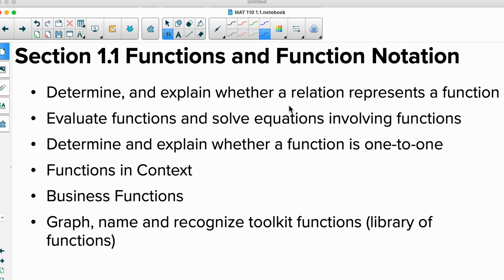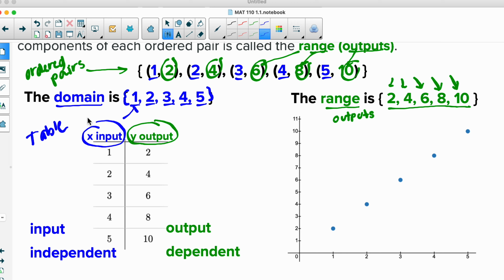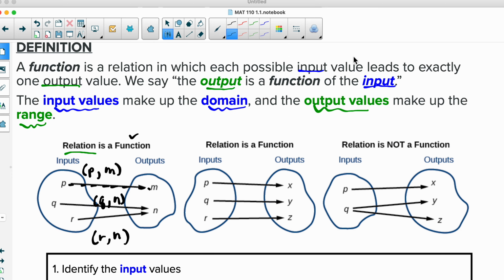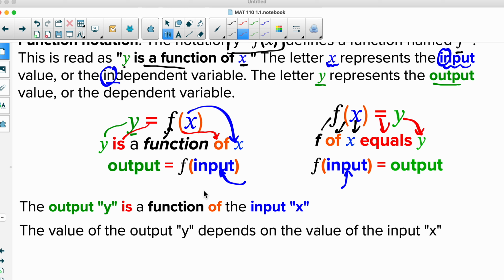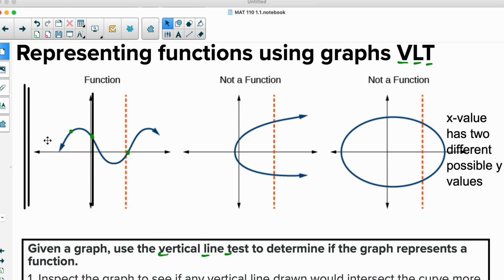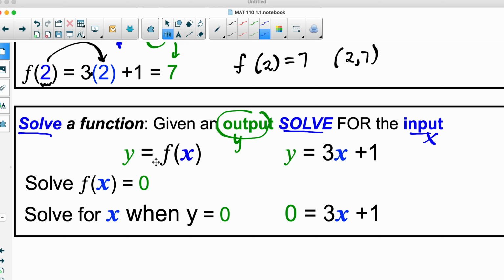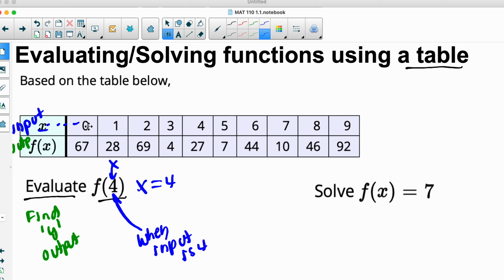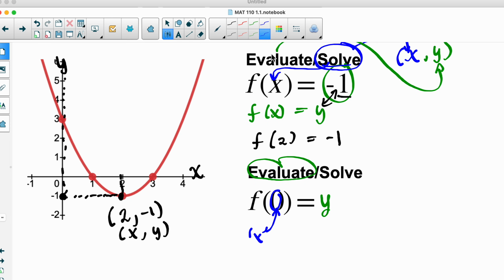MAT 110 Section 1.1 Part A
Follows Class Notes
Definition of Function and VLT
Function Notation
Evaluating and Solving Functions